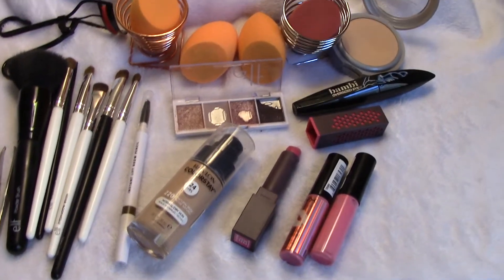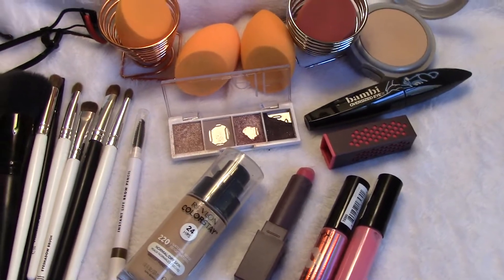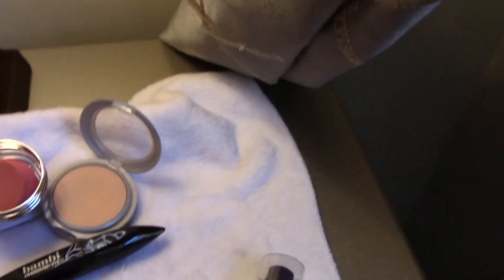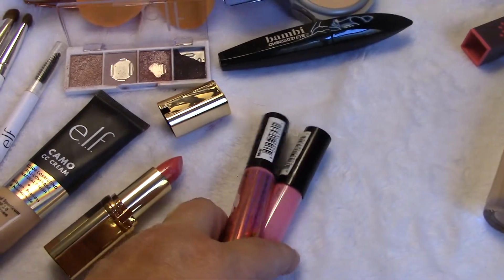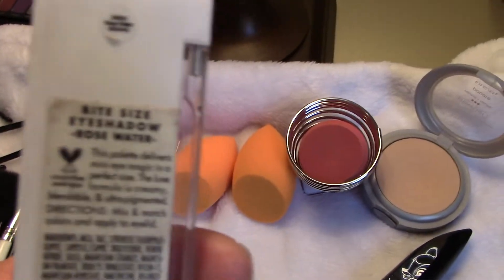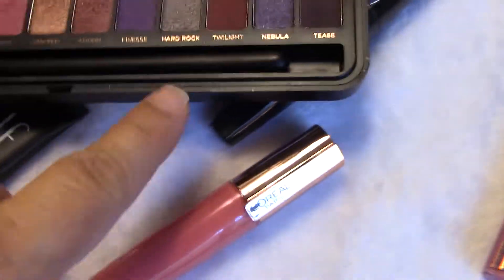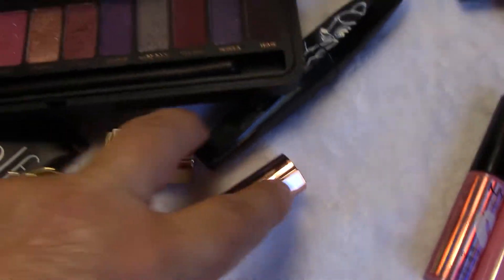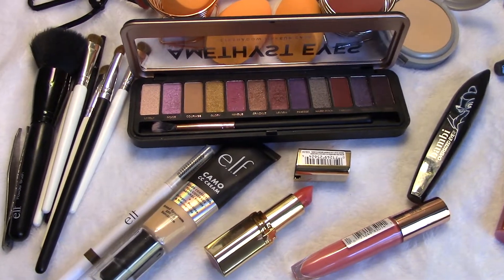Minimalist Makeup Collection and Declutter Late 2022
Declutter and renew of my minimalist makeup collection. End of 2022.